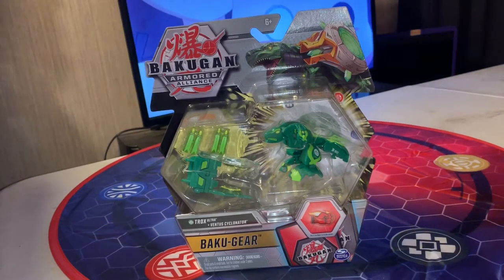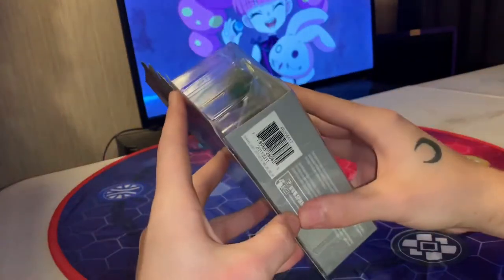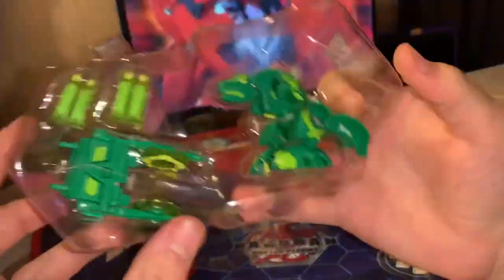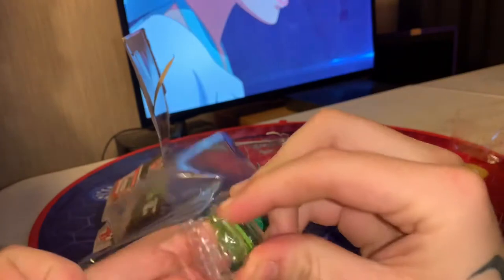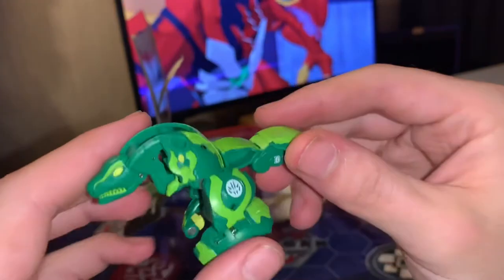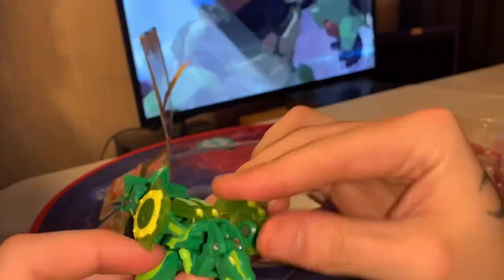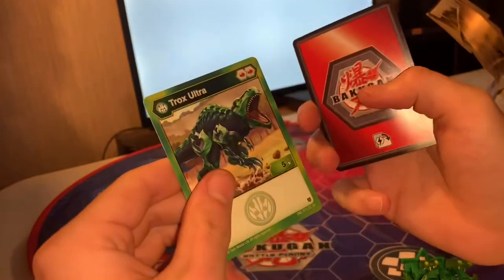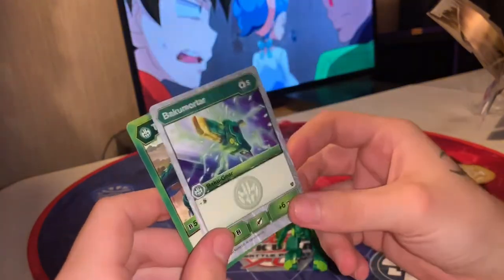Ventus Trox Ultra + Baku-Gear Unboxing // Bakugan Armored Alliance